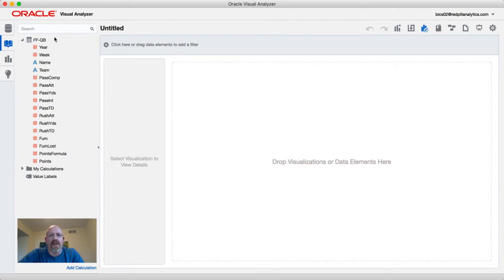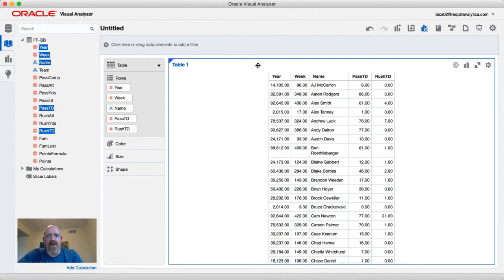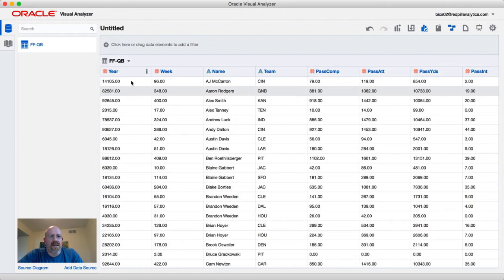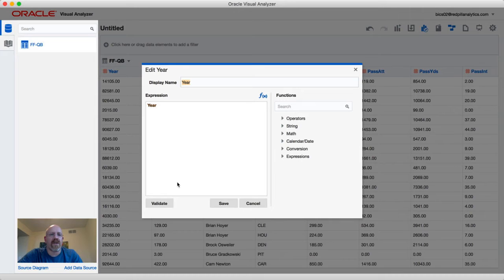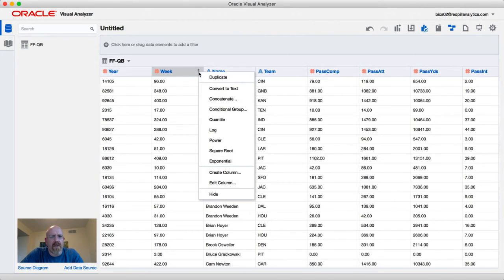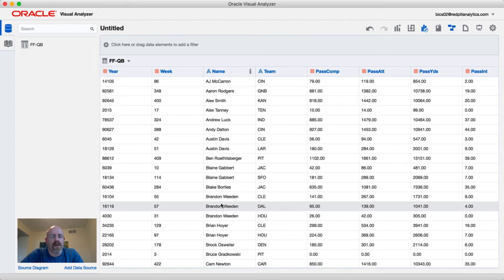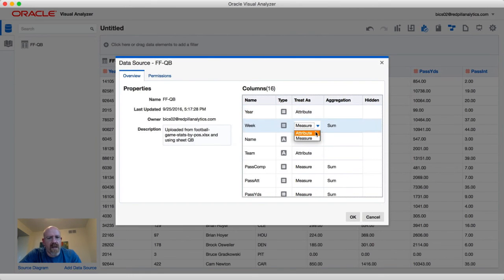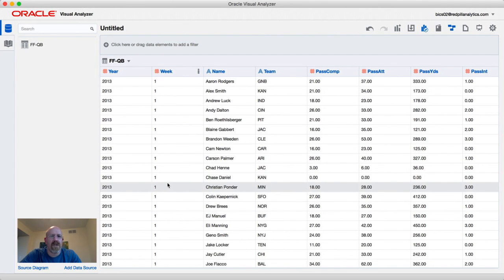How To Use The Stage Area To Convert Data Types (Ep 001)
In this episode, Kevin demonstrates how to use the Stage area within Data Visualization Cloud Service to manipulate a file set to convert data types and change column behavior. Created using Oracle Business Intelligence Cloud Service 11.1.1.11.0.